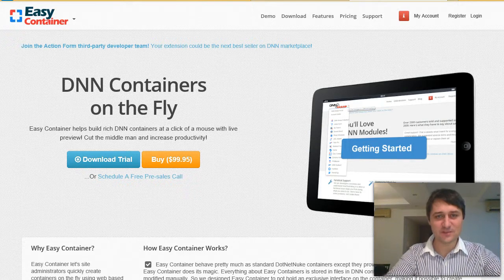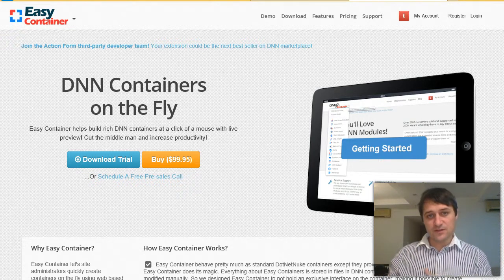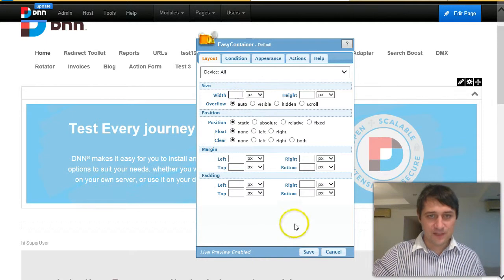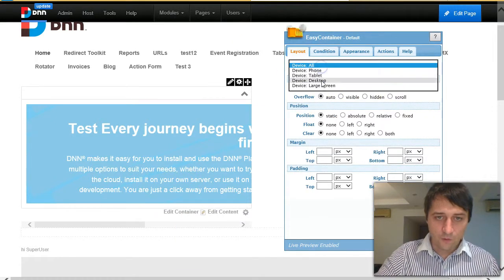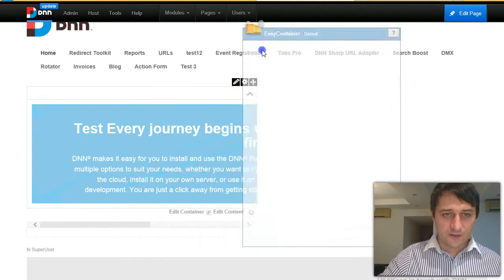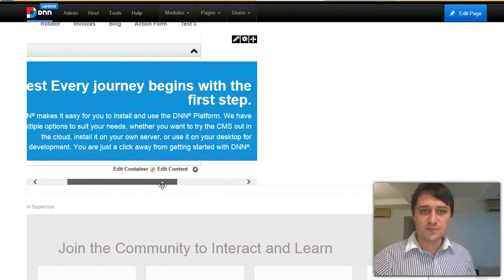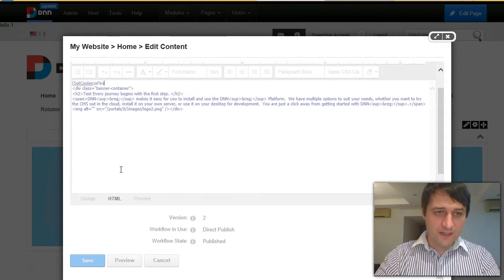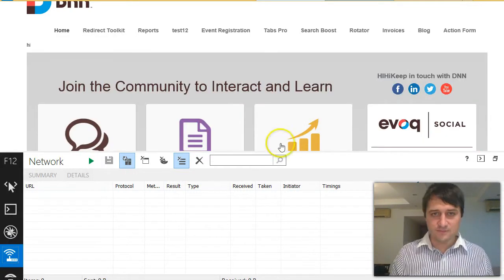What's New in Easy Container 2.0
Easy Container 2.0 comes with built-in responsive capabilities so all you have to do is define which module is visible on what devices on get to specify CSS styles for each. It also comes with powerful server side conditions which makes it possible to programatically decide which module is displayed. It supports My Tokens, so there's nothing that you can't do!